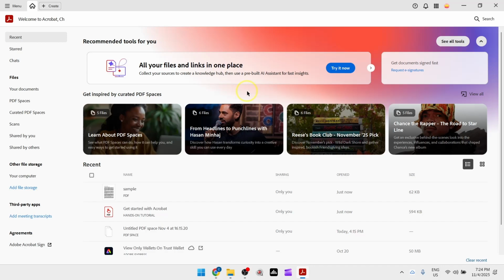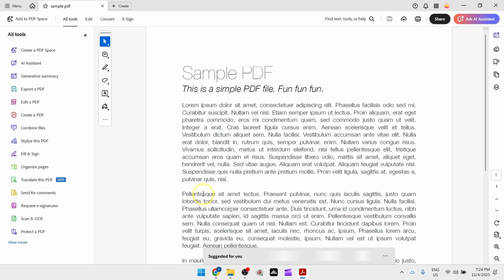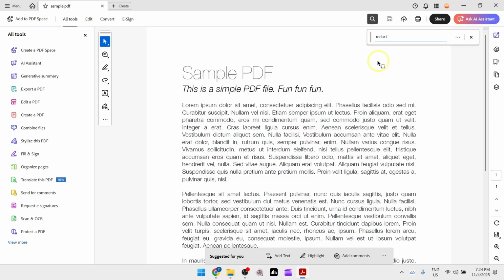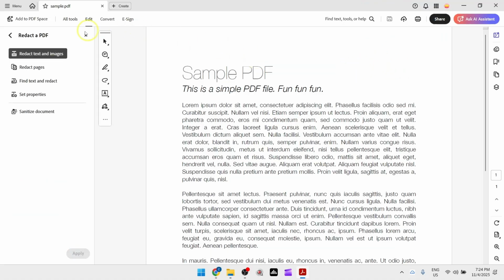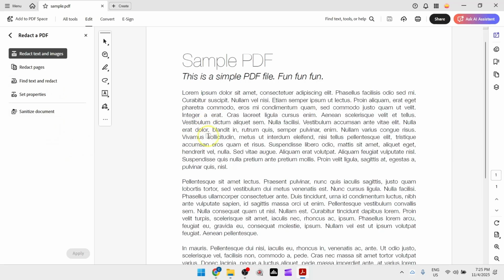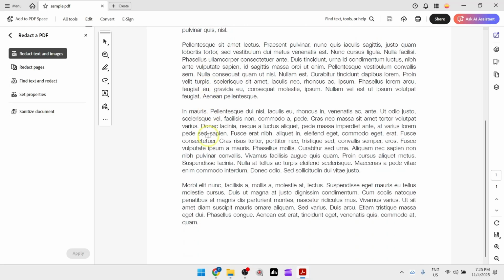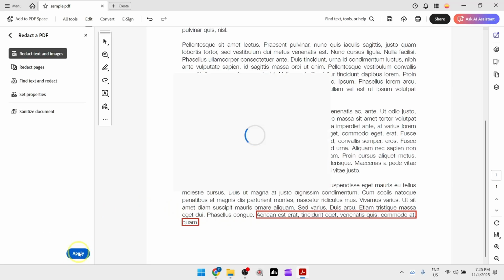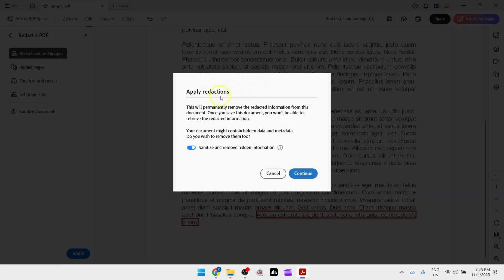How to Redact on Adobe Acrobat 2026 (FULL GUIDE)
how to redact in Adobe Acrobat step by step. This tutorial shows you how to permanently remove sensitive text, images, and data from a PDF using the Redact Tool in Adobe Acrobat Pro DC. You’ll also learn how to apply redactions, search for confidential information, and clean metadata to protect your documents before sharing. Perfect for lawyers, business professionals, and anyone who needs to securely redact private information in PDF.